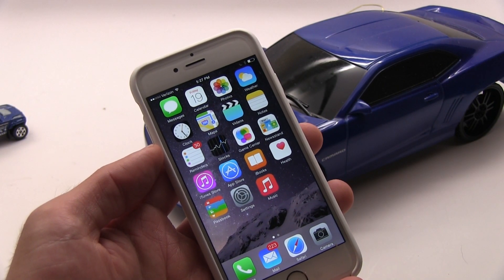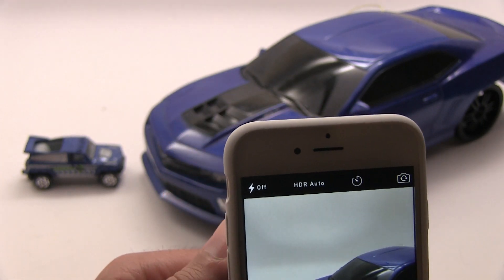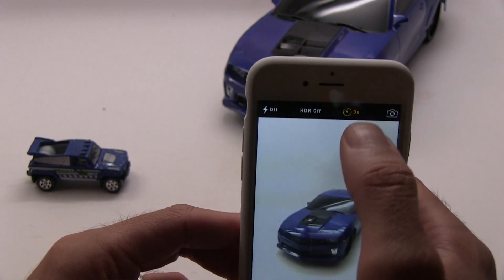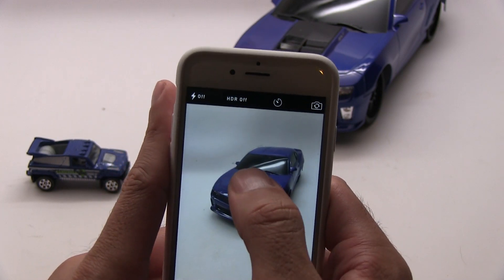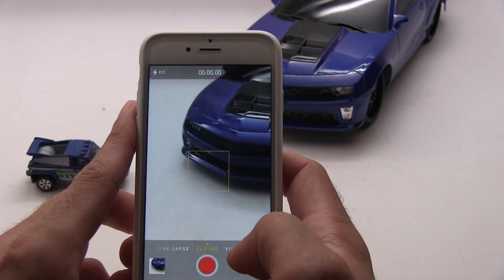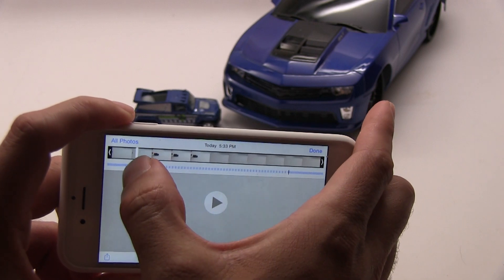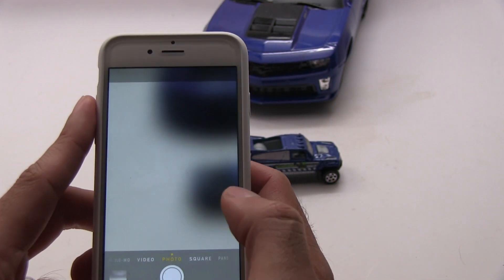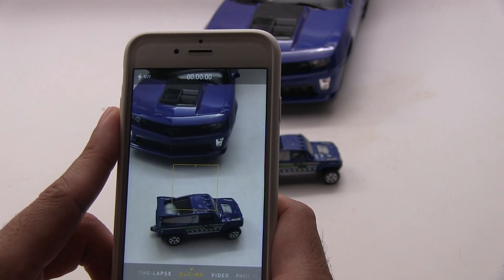iOS 8 and iPhone 6 Camera Guide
This is a walkthrough of the Camera App in iOS 8, the software that is on your iPhone 6. Learn how to take creative photos and video with this quick guide.